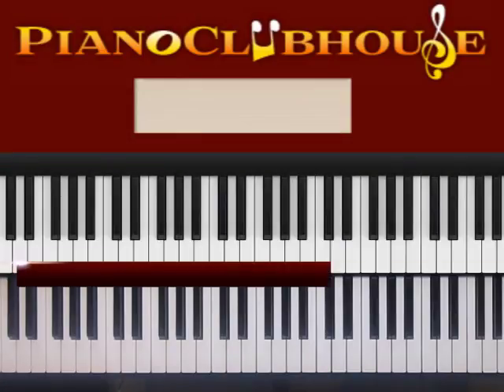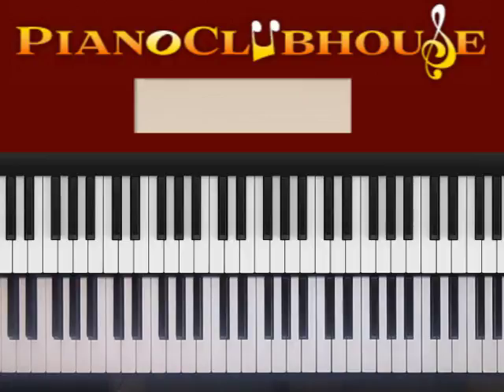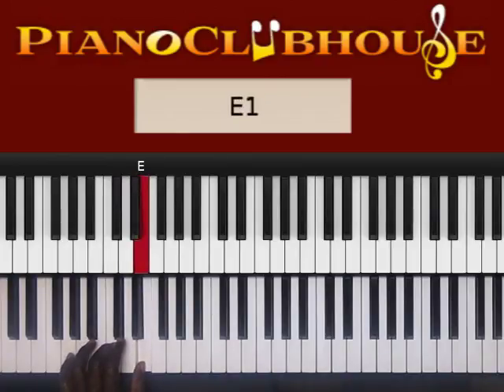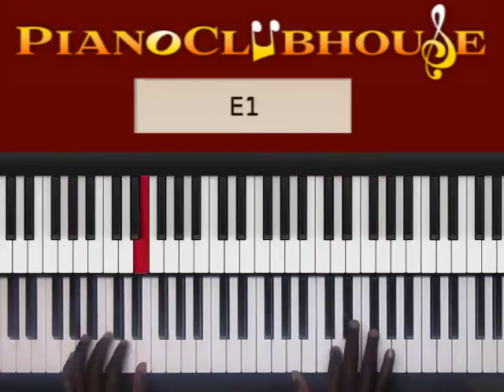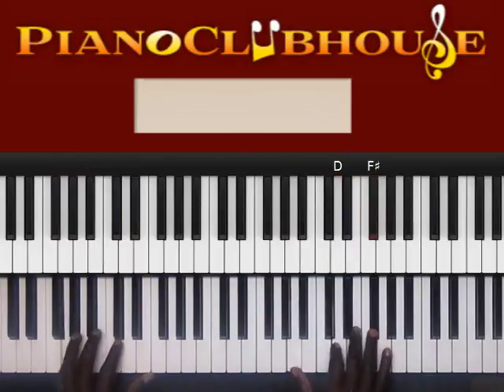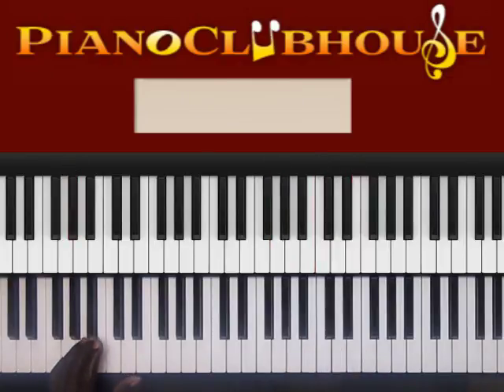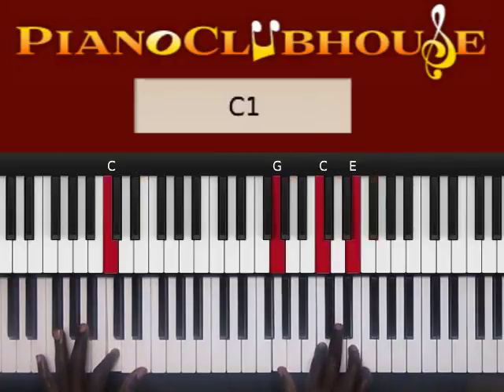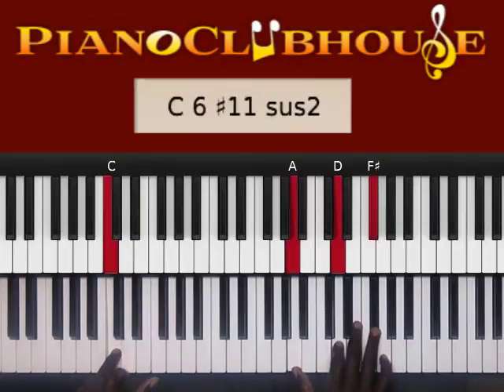🎹 How to play "BRICKHOUSE" by The Commodores (easy piano tutorial lesson free)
This is a tutorial/how to play "BRICKHOUSE", by The Commodores. For access to more full-length tutorials, visit PianoClubhouse.com.